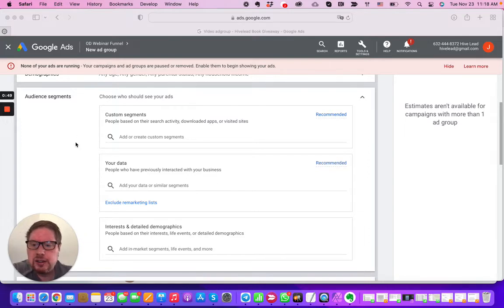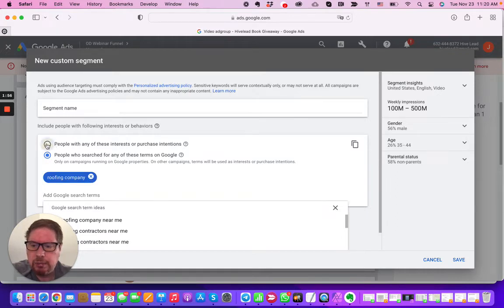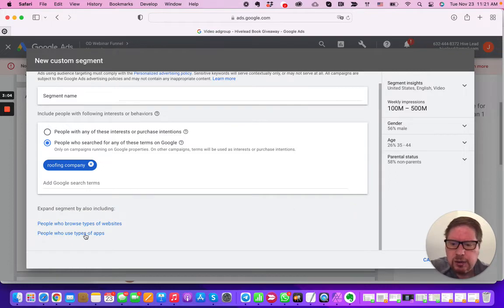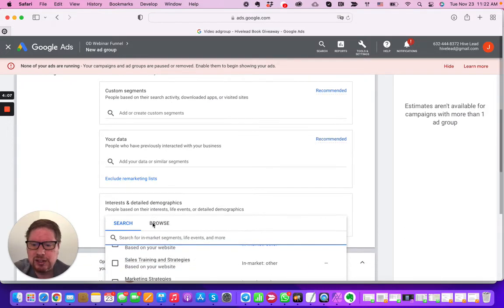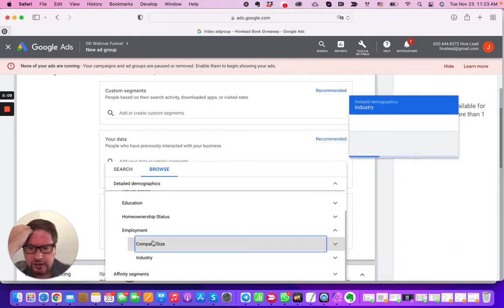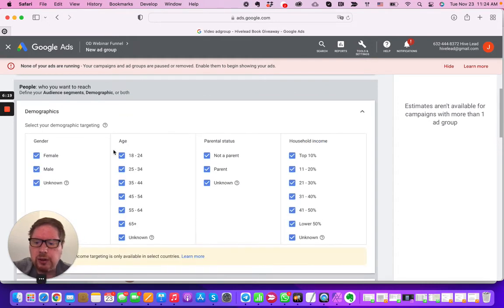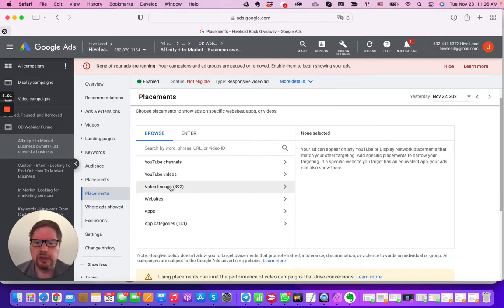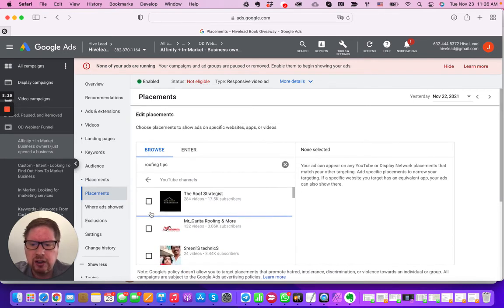5 Minute Marketing Tips #22 - Youtube Ads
In this 5 Minute Marketing Tips we take a look at the targeting with Youtube Ads.

What kind of ways can we target our potential target persona?  This video looks at an actual Google Ads account and takes you through a few Youtube targeting options.

Want us to run Youtube Ads for you?

and grab an appointment.